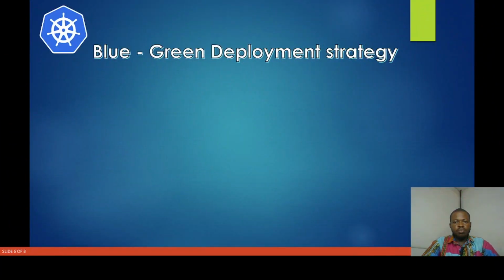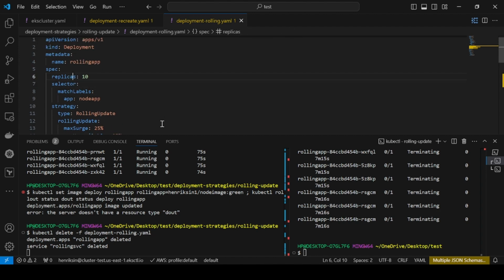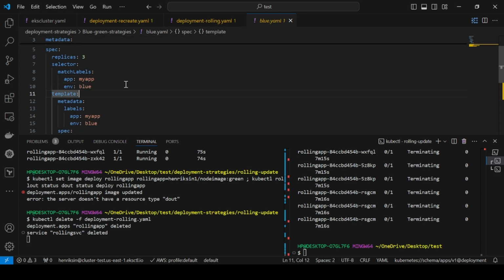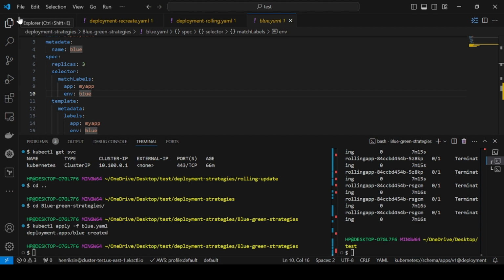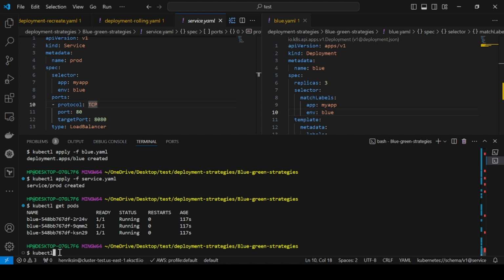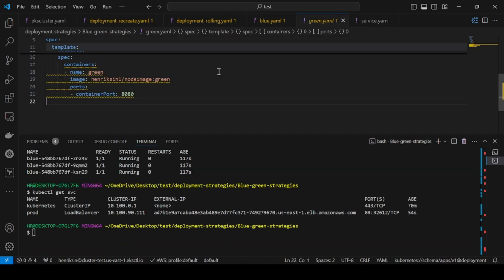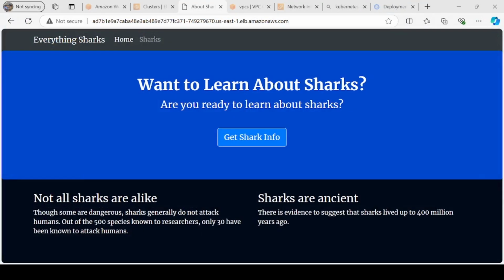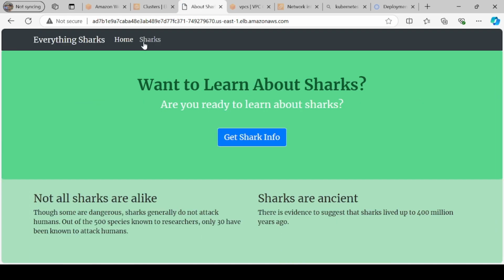Part 3 Blue-green Deployment strategy in Kubernetes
In this video, I will talking about the blue green deployment strategies in Kubernetes and also talk about the benefits of each strategy and a demo on this strategy. if you have any questions on the topic please share it in the comments